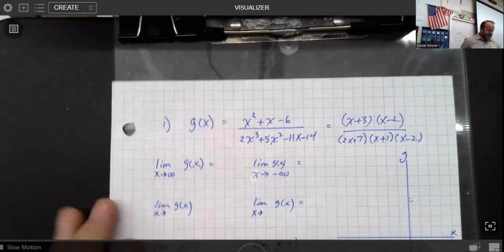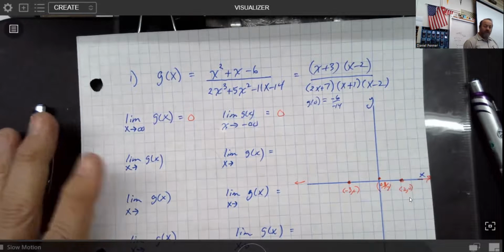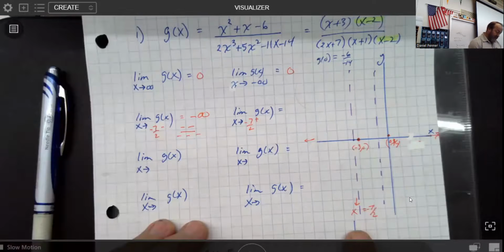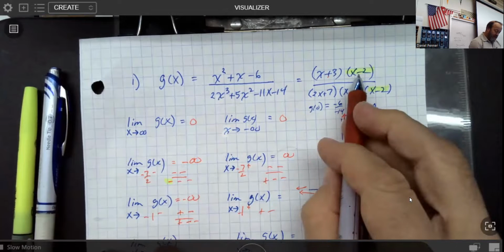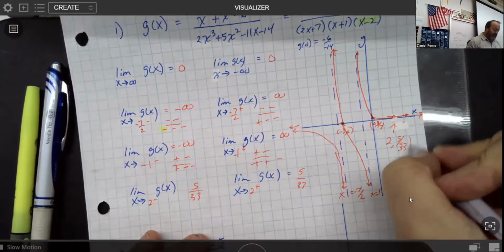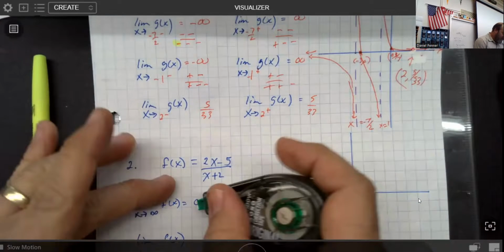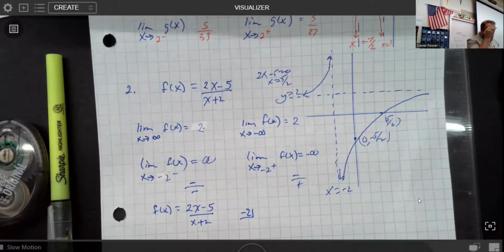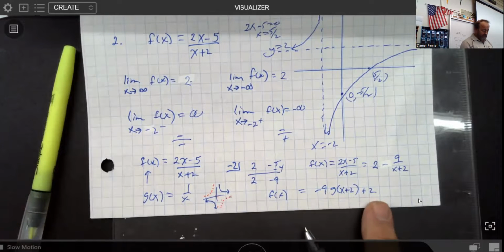Graphing Rational Equations with one sided limits part 1